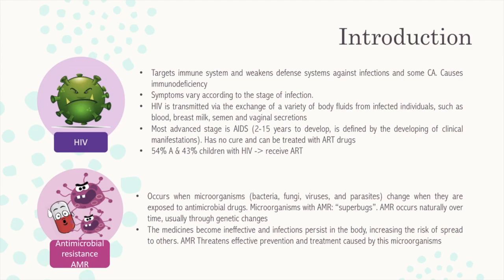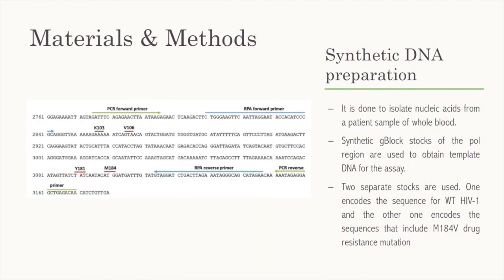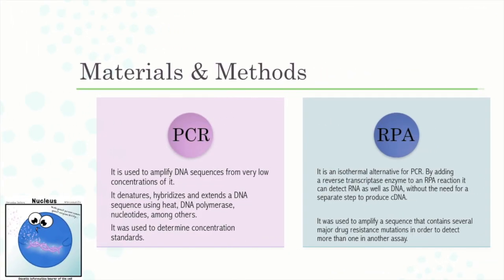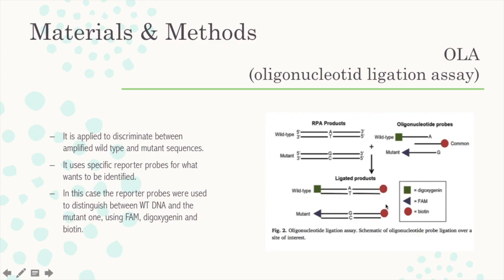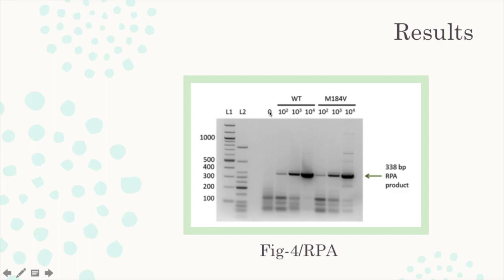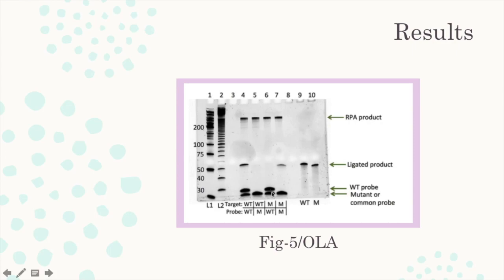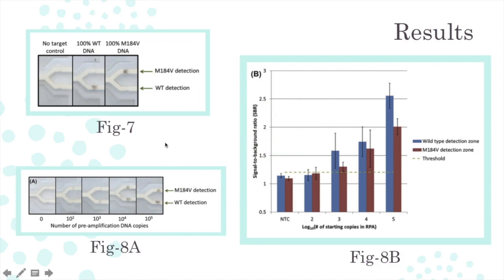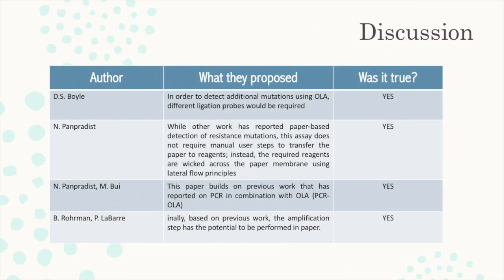Paper-based detection of HIV-1 drug resistance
In this video, an article of new possible methods of diagnosis is analyzed. It is about HIV drug resistance paper based detection using RPA and OLA.
–Tamay de Dios L, Ibarra C, Velasquillo C, Fundamentos de la reacción en cadena
de la polimerasa (PCR) y de la PCR en tiempo real, 2013; 70-78